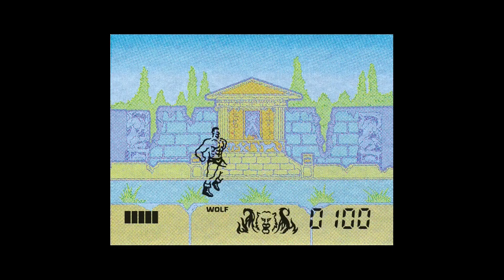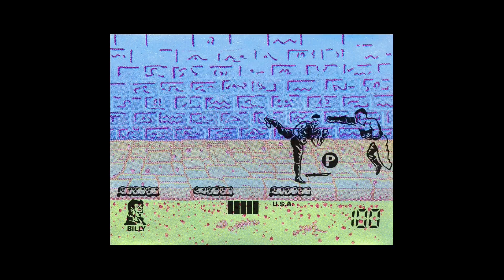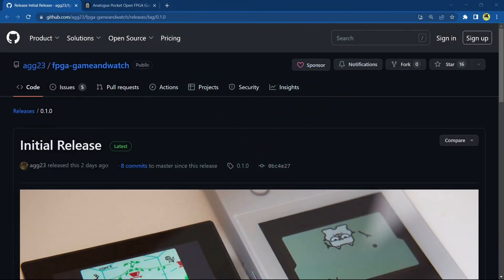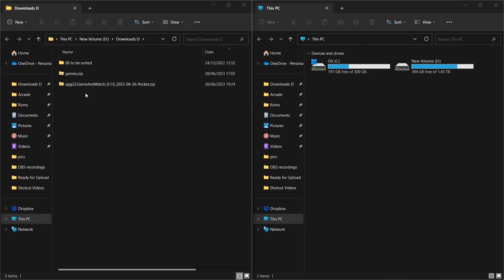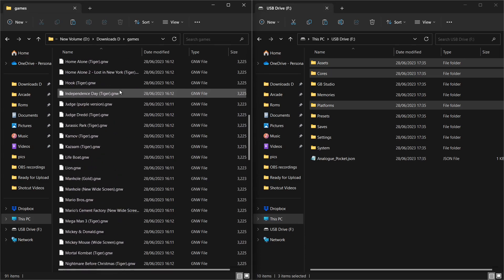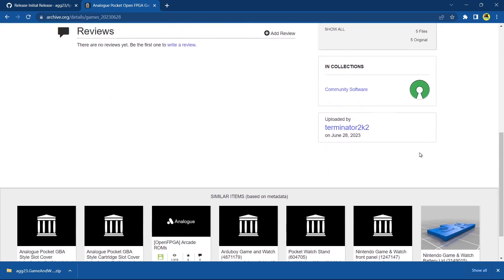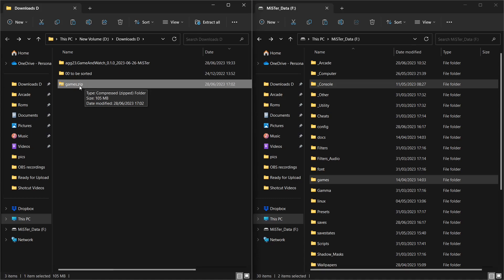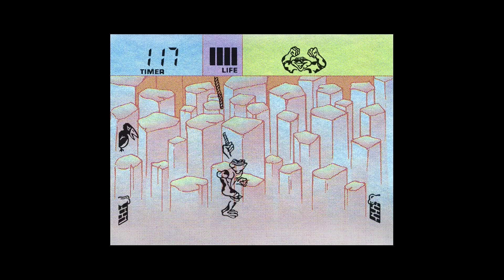Game & Watch | Analogue Pocket & MiSTer FPGA Tutorial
This tutorial will get you the newly released Game & Watch core for the MiSTer FPGA DE10 NANO and the Analogue Pocket up and running. It's a fun core that will awaken a lot of nostalgic feelings and bring you straight back to the 80s. This core also supports Tiger Electronics handheld games.

03:45 Analogue Pocket tutorial
08:13 MiSTer tutorial

Consider supporting Adam's work if you are able to do so.

A special thanks to @chrissretrogaming7009 aka Terminator2k2, who always helps with the channel.

The Game & Watch series holds a special place in gaming history as one of the pioneering handheld gaming devices. Created by Nintendo in the early 1980s, these portable LCD games were an instant hit and laid the foundation for the future of handheld gaming. Each Game & Watch unit featured a single game, accompanied by a simple LCD screen and a set of buttons.

These handheld devices were known for their compact size, innovative gameplay, and catchy jingles. The Game & Watch series introduced popular titles such as "Ball," "Mario's Cement Factory," "Donkey Kong," and "Octopus." Players would spend hours trying to beat their high scores and complete various challenges within each game's limitations.

What set the Game & Watch series apart was its dual-functionality as a timekeeping device. In addition to playing games, these devices also served as portable alarm clocks or watches, making them practical and versatile.

The success of the Game & Watch series paved the way for Nintendo's future handheld endeavors, including the Game Boy, Nintendo DS, and the Nintendo Switch. While the Game & Watch series may seem simplistic by today's standards, its impact on the gaming industry is undeniable.

Game & Watch titles include:

Ball
Flagman
Vermin
Fire
Judge
Manhole
Helmet
Lion
Parachute
Octopus
Popeye
Chef
Mickey Mouse
Egg
Fire Attack
Snoopy Tennis
Oil Panic
Donkey Kong
Mickey & Donald
Green House
Donkey Kong II
Mario's Cement Factory
Donkey Kong Jr.
Mario Bros.
Lifeboat

Tiger Electronics games include:

Double Dragon
Gauntlet
Mortal Kombat
Ninja Gaiden
RoboCop 2 (1991)
Street Fighter II
X-Men Project X
Jurassic Park
Spider-Man
Batman Forever
Mortal Kombat